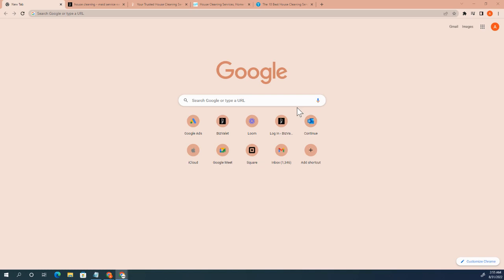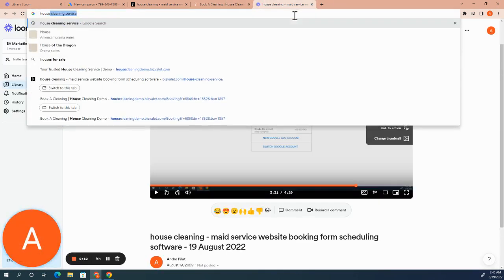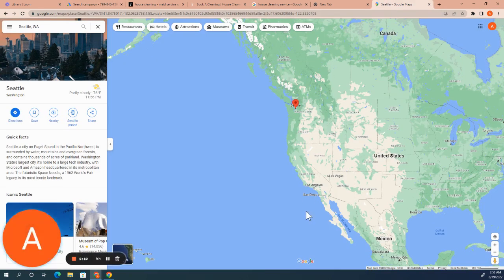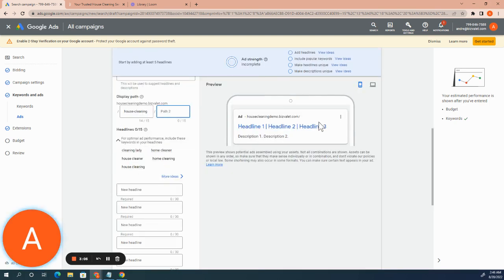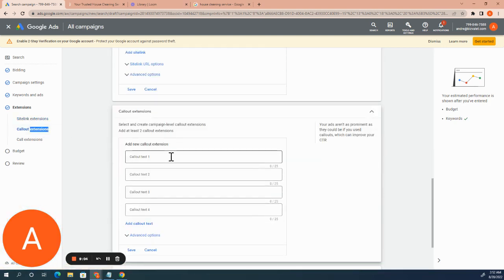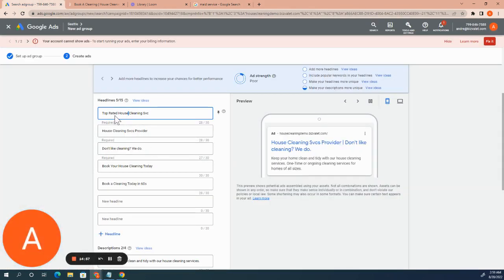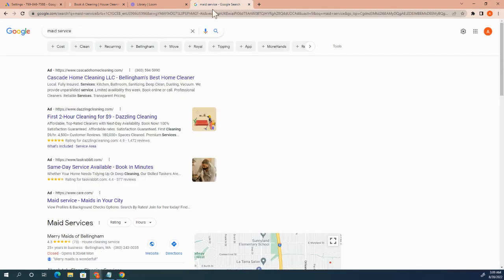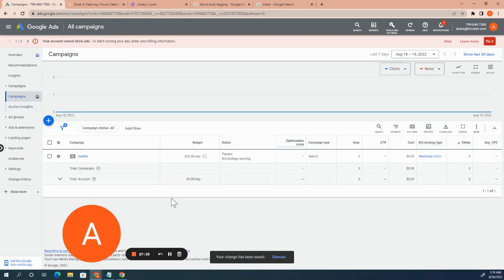Setup Google Adwords for residential cleaning services. Keywords for house cleaning & maid services.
Sign up for your own residential cleaning website and booking form - Try it free today!

Get the adwords campaign setup details (keywords, negative keywords and ad copy) ➟

Adwords is one of the best ways to advertise your cleaning business.
Follow along as I setup a campaign with three ad groups.
House cleaning, maid service and apartment / condo cleaning are the keyword themes I focus on.

In this video you'll learn how marketing on Google search works. You'll learn to setup a Google adwords campaign, how to group themes into ad groups and then how to build out keyword and negative keyword lists.